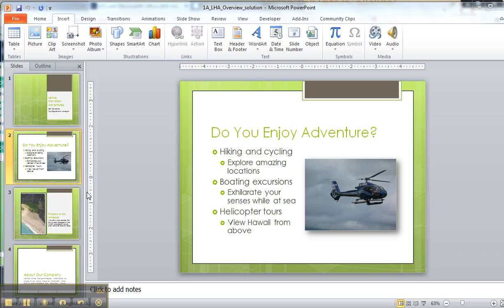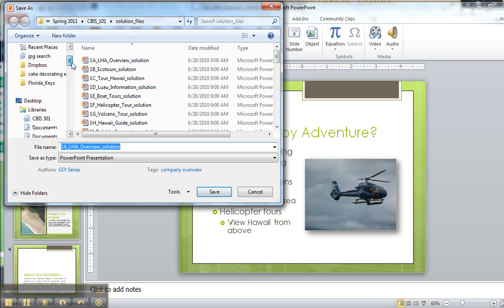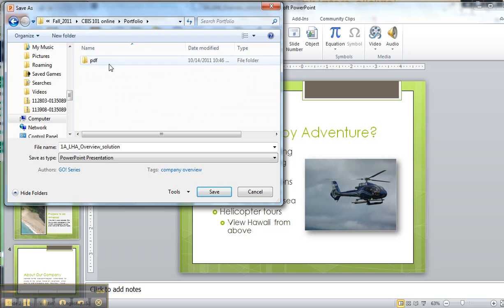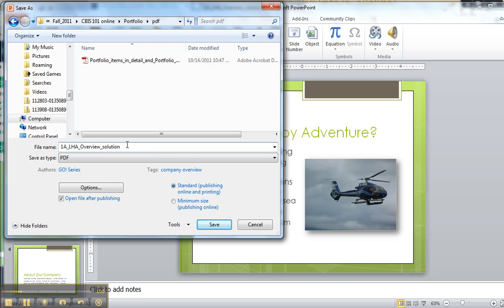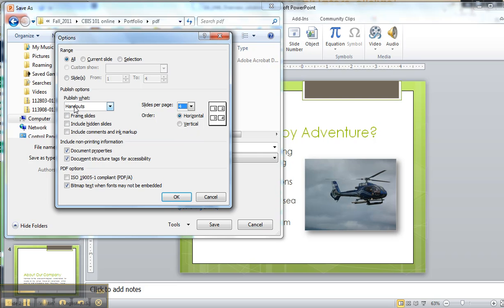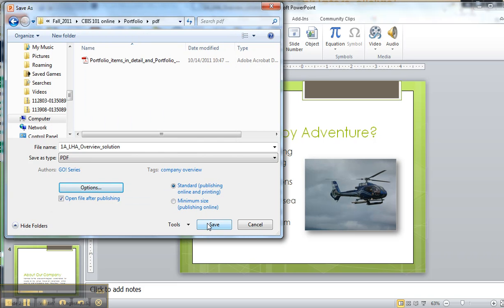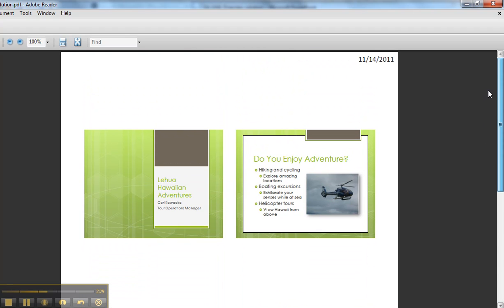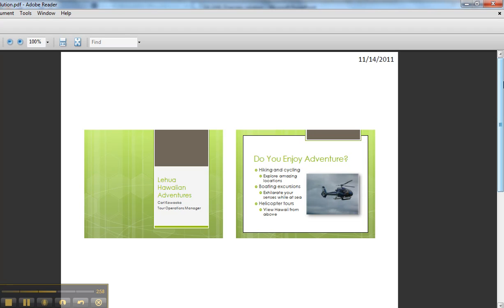create_pdf_PowerPoint